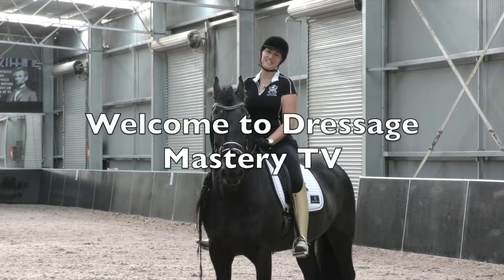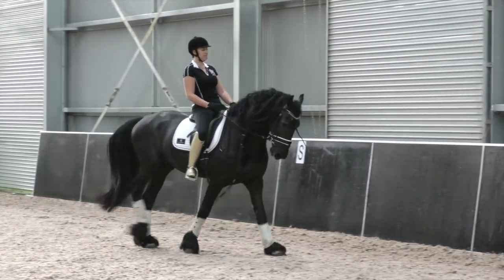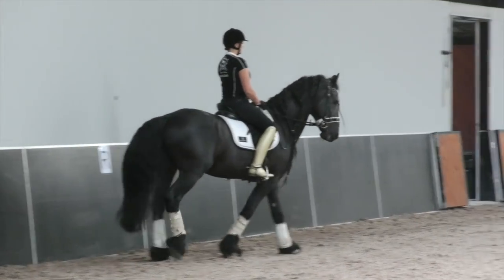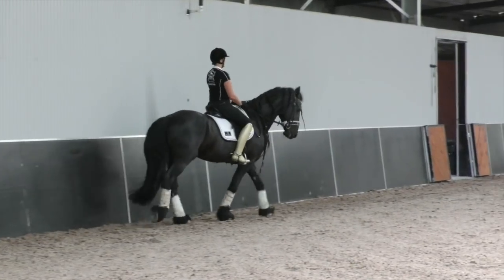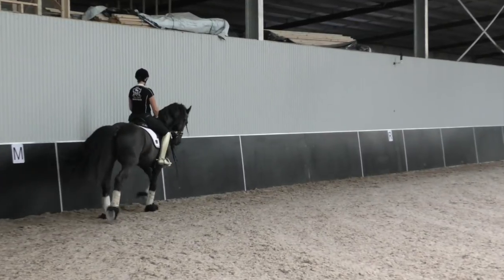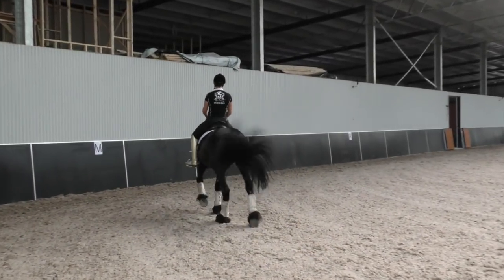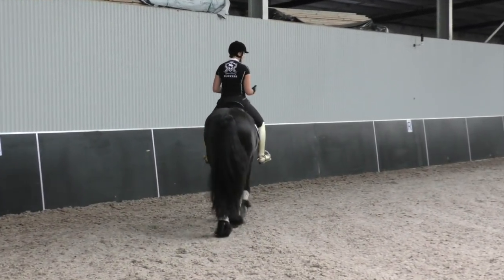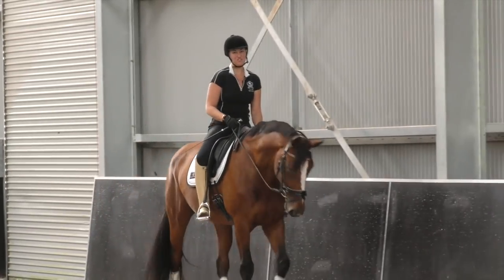WHAT DO YOU DO WHEN YOUR HORSE GETS HEAVY ON THE FOREHAND? - Dressage Mastery TV Episode 223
Hey Dressage Superstar, I am going to answer the question - What do you do when your horse gets heavy on the forehand? The best thing you can do with a horse that gets heavy on the forehand and wants to go on the forehand is transitions - ask for 2 steps of trot and then straight back to walk. The reason we do this is because the horse can never go on the forehand - he has to stay on his hind legs the whole time!

We hope you enjoy this video and learn lots from this lesson. Until next week, happy and safe riding! :-)